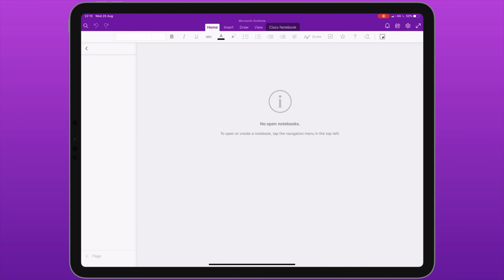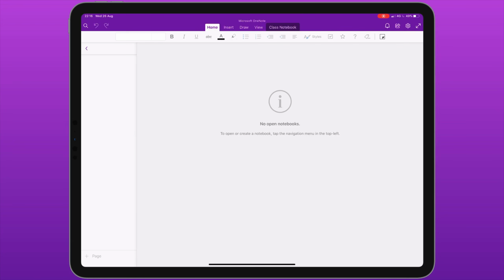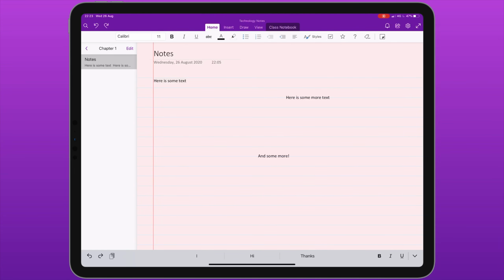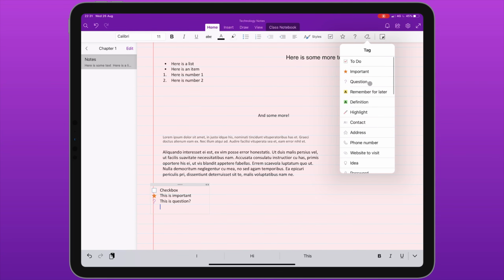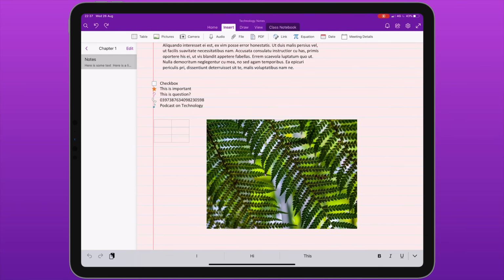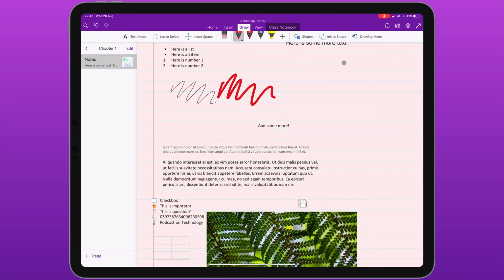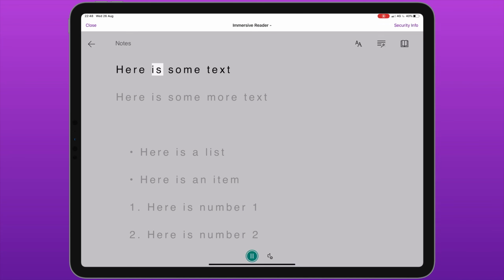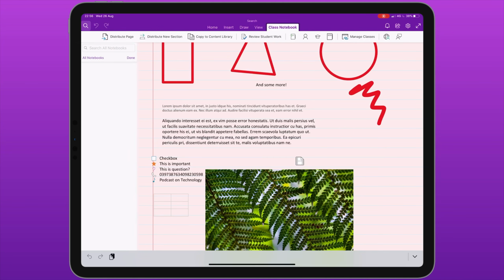Microsoft OneNote for iPad Tutorial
This video is a tutorial on how to use Microsoft OneNote on the iPad. See below for the time stamps to find what is discussed in this tutorial.

Time stamps:
0:00-0:49 - Intro
0:49-3:00 App Settings: Signing In & Out/Add Cloud Storage/Today Widget/Default Font and Size/Turn off Autocapitalise/New Page Location
3:00-3:40 OneNote Structure: Notebooks/Sections/Pages
3:40-4:03 UI Overview
4:03-5:18 Create/Edit/Close a Notebook
5:18-6:03 Create/Edit/Move/Copy/Delete/Lock a Section
6:03-6:26 Create/Move/Copy Delete a Page
6:26-6:50 Change Paper Colour/Paper Style
6:50-7:33 Typing and Moving Notes
7:33-7:43 Undo/Redo
7:43-8:15 Selecting Text/Cut/Copy/Paste Text/Copy to Sticky Notes
8:15-9:17 Change Font and Size/Bold/Italic/Underline/Strikethrough/Text Colour/Highlight Colour
9:17-9:45 Bullet Points and Numbered Lists
9:45-10:27 Indenting Text/Text Alignment/Text Styles
10:27-11:48 Tags: Checkboxes (To Do)/Stars/Question marks/Definitions/Addresses/Reminders etc
11:48-12:40 Creating and Editing a Table
12:40-14:55 Inserting an Image/Cropping/Rotating/Optimising/Set as Background/Take a Picture
14:55-15:04 Recording Audio
15:04-15:43 Inserting Documents
15:43-16:11 Inserting PDF Documents
16:11-17:06 Insert Hyperlinks/Equations/Date/Meeting Details
17:06-17:52 Drawing: Text Mode/Lasso Select/Insert Space
17:52-18:55 Pen Tools/Eraser
18:55-19:50 Insert Shapes
19:50-20:23 Ink to Shape Mode
20:23-20:43 Drawing Mode/Stylus Orientation
20:43-20:59 Hide Section List/Show or Hide Spelling Errors
20:59-22:26 Immersive Reader Mode: Text Formatting/Spacing/Syllable Splitting/Computerised Playback and Settings
22:26-23:08 Zoom
23:08-23:25 Password Protection/Check Accessibility
23:25-23:46 Class Notebook (Quick Look)
23:46-24:14 Sharing/Inviting
24:14-25:34 Sending Copy of Page/Printing/Convert to PDF
25:34-25:56 Search
25:56-27:03 Outro